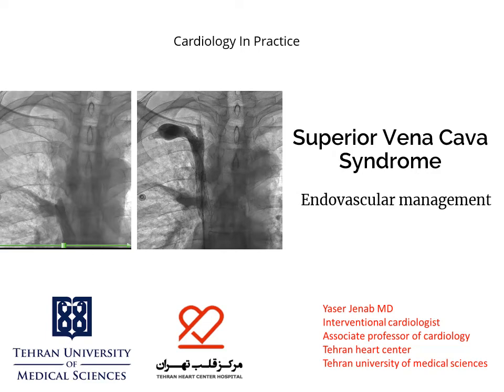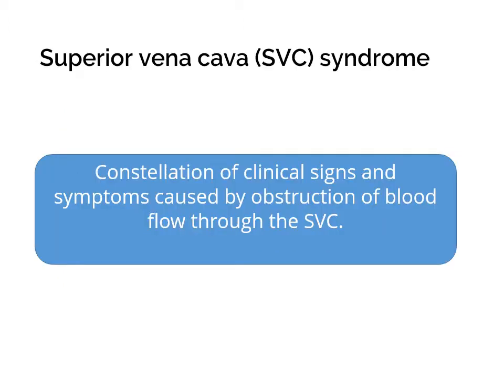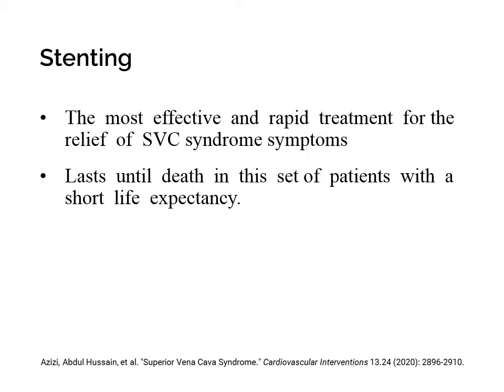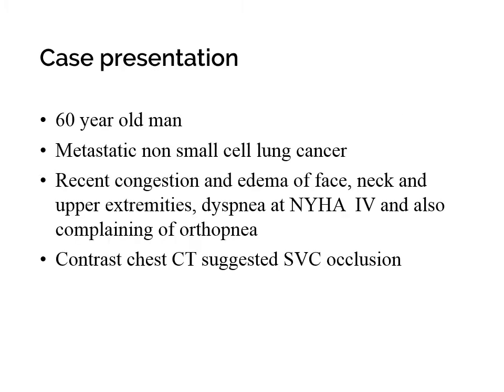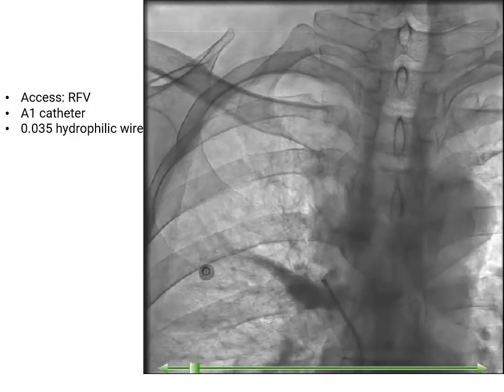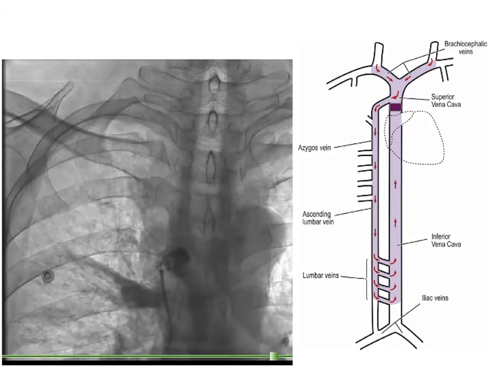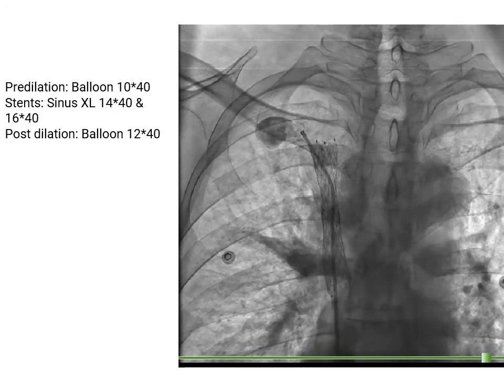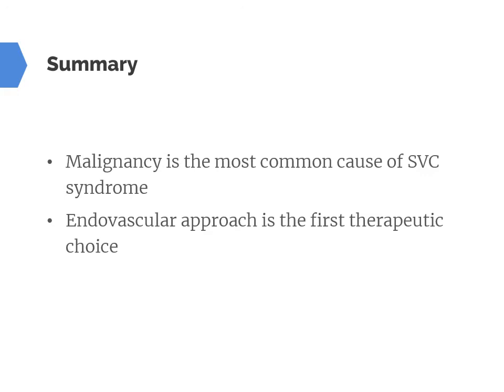SVC syndrome: Endovascular management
This video explains about causes of superior vena cava (SVC) syndrome and the best management of this syndrome. In this presentation you will see a case of SVC occlusion managed by endovascular approach.